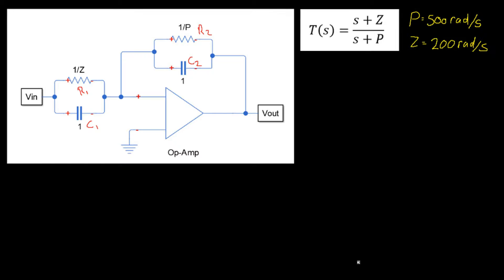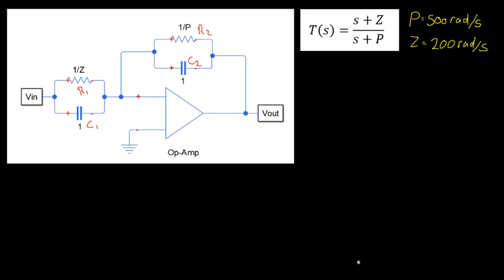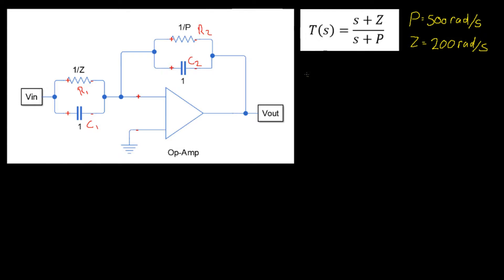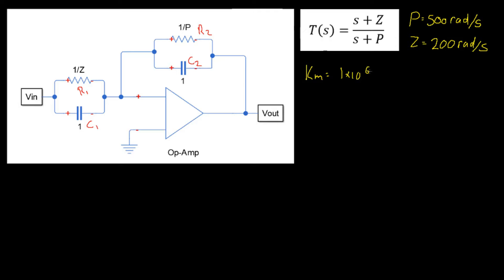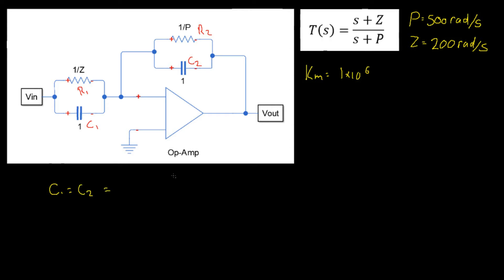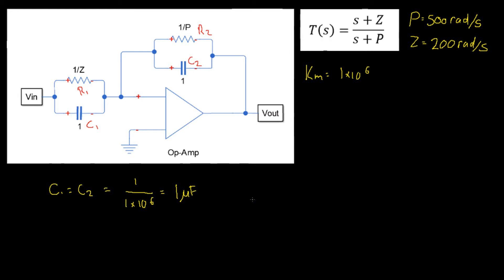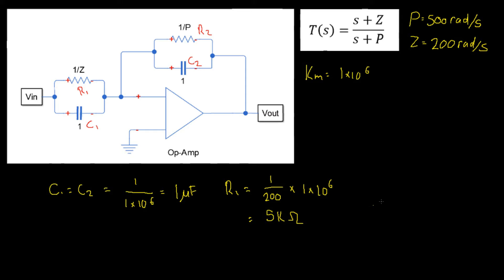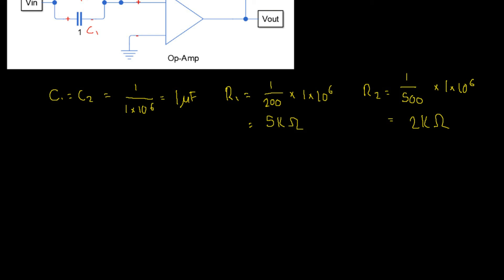Component Scaling Example - Signal Processing #09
Component Scaling is a method used to set the poles and zeros of a transfer function for a given circuit.
Throughout this video, a component scaling example will be covered to help give a good understanding of the method.